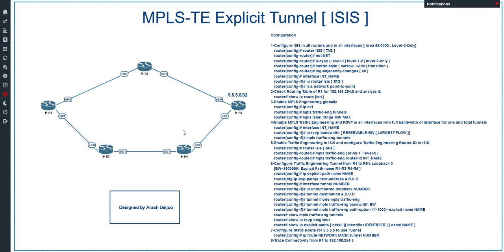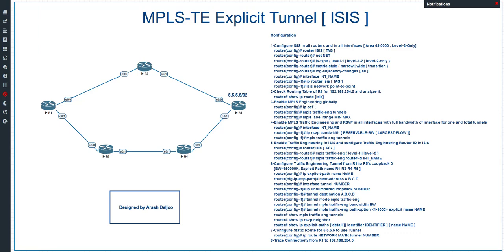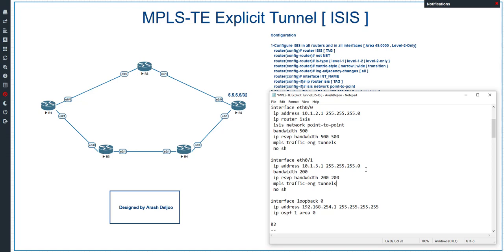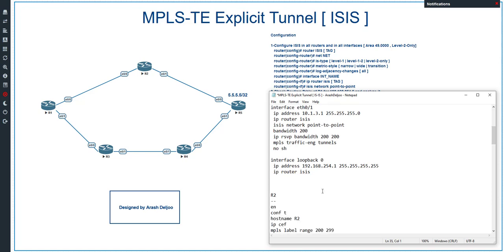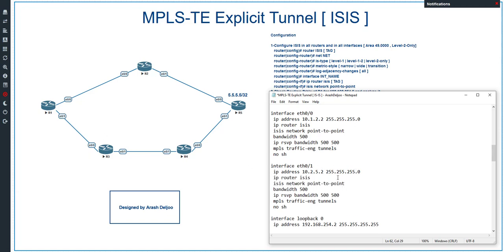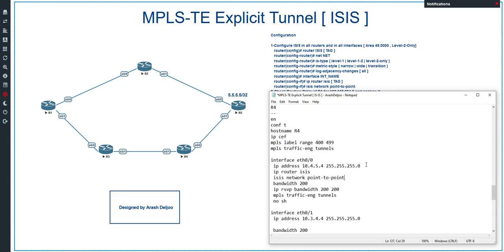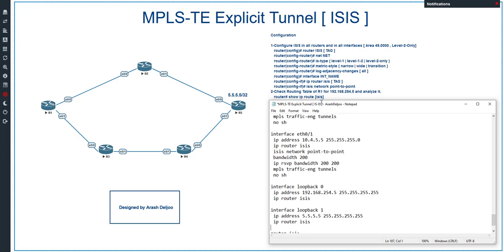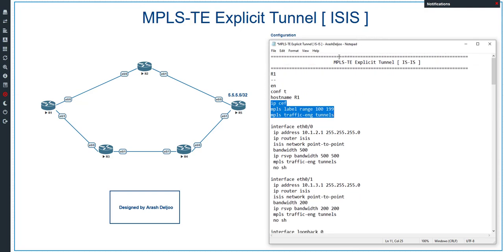5 MPLS TE - Explicit Tunnel IS-IS by ArashDeljoo - Part1/4